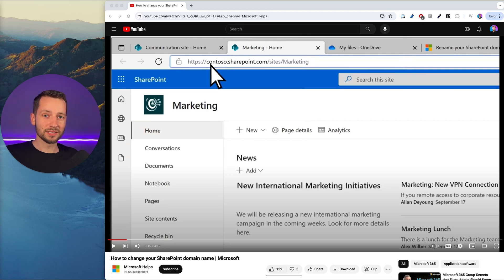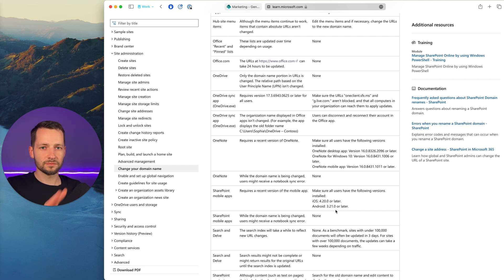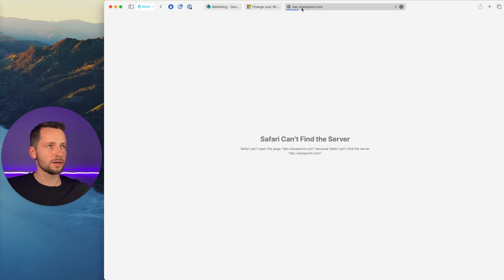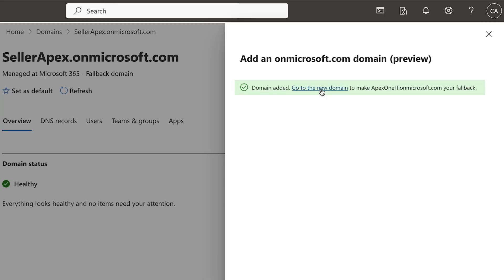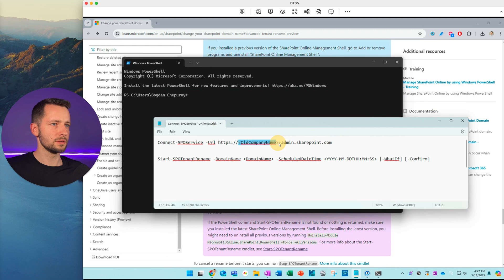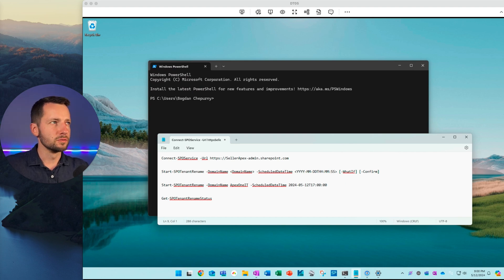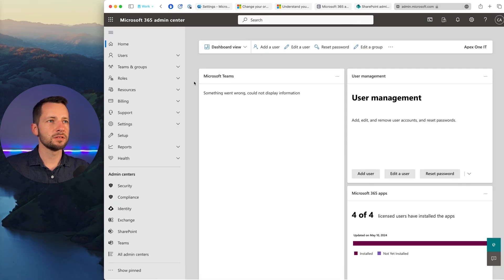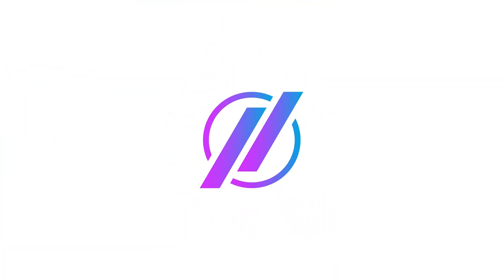How to Change Your SharePoint OneDrive Links | Microsoft 365 Tutorial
If you need a complete Microsoft 365 solution,

This is how to change your SharePoint URL.
This is also called the fallback domain or SharePoint domain name.
It's the domain that appears in all the SharePoint links that you share.
Your typical link looks something like
BrandName.SharePoint.com/..
And in this video, I'll show you how to change it to something like: NewBrandName.SharePoint.com/…

🎬 CHAPTERS
0:00 - Overview
1:35 - Critical Limitations
3:32 - Step 1: Add the new domain name
6:07 - Step 2: Use Microsoft PowerShell to rename your domain
8:47 - Step 3: Monitor the status of the rename
10:15 - Final Check